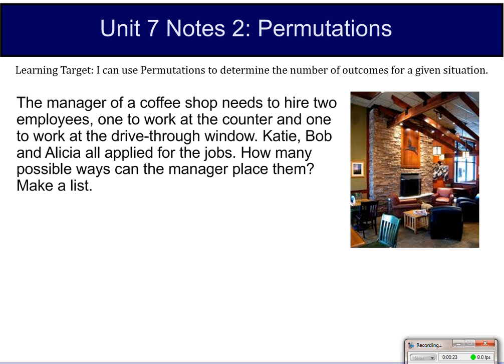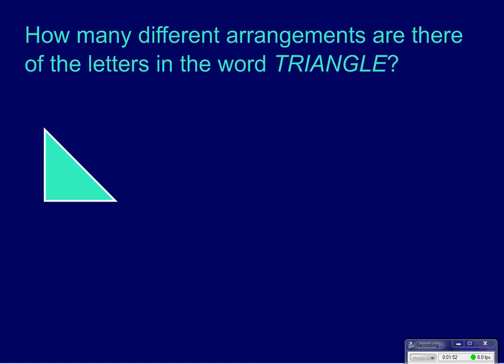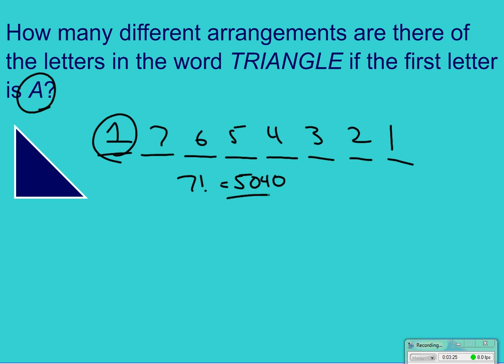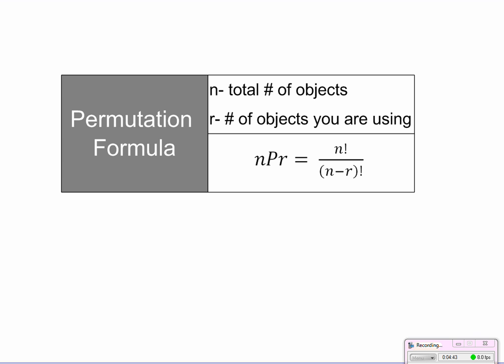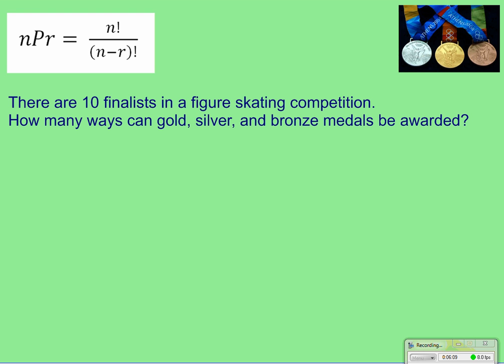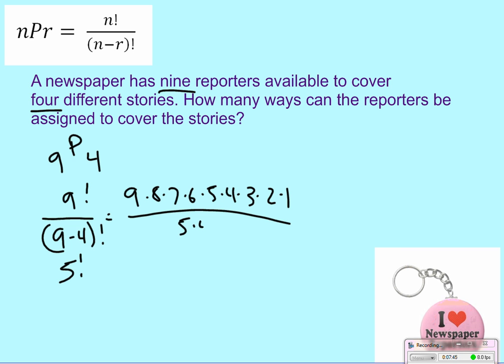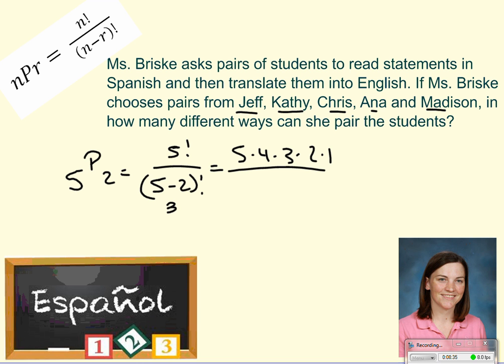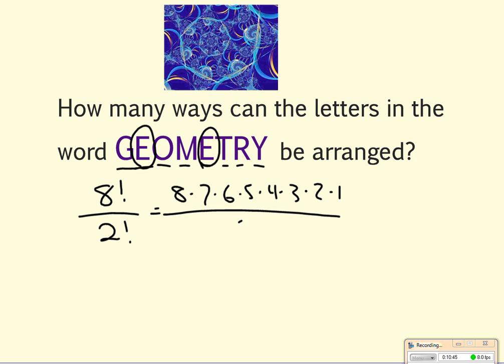7 2 Permutations